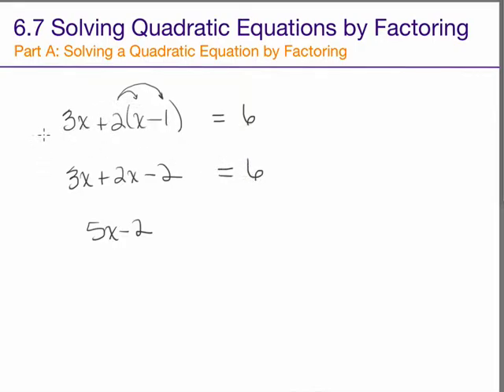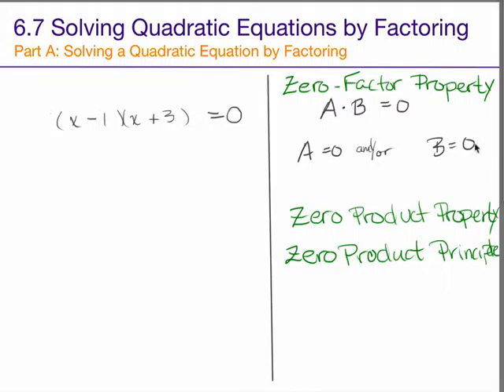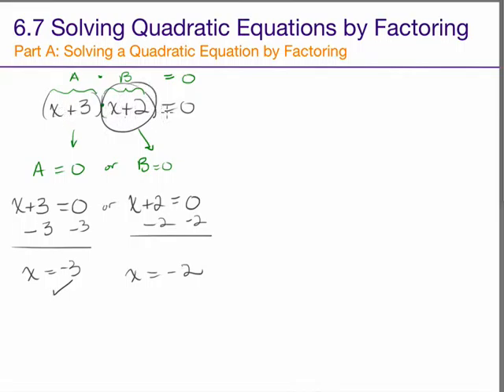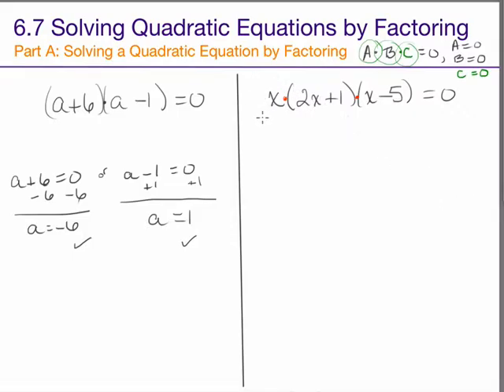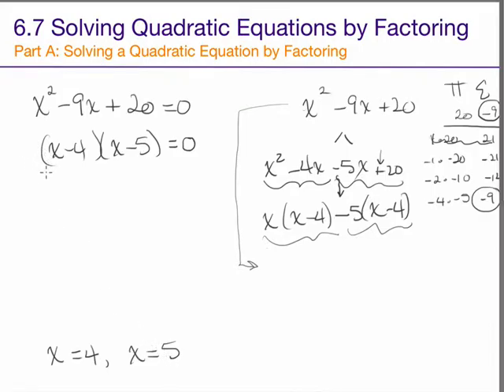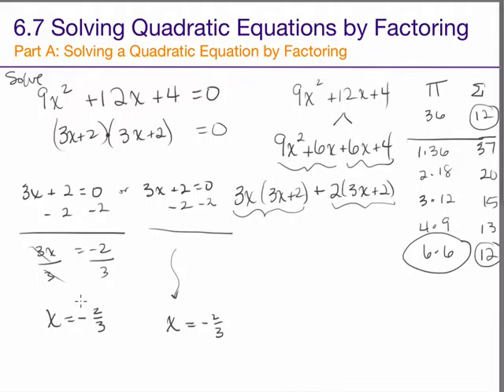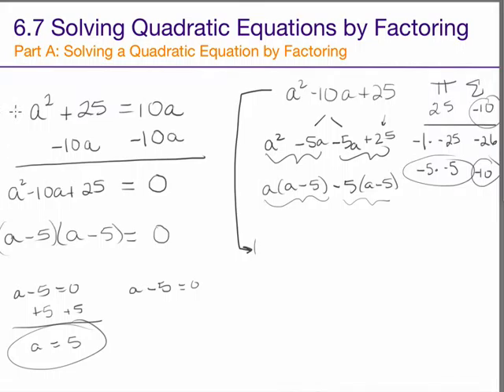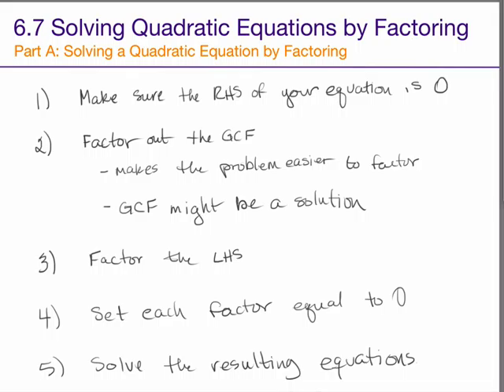Solving Quadratic Equations by Factoring